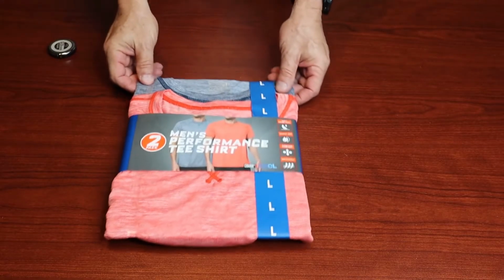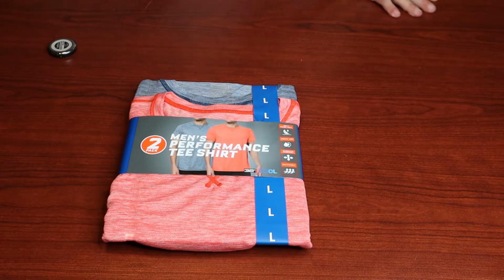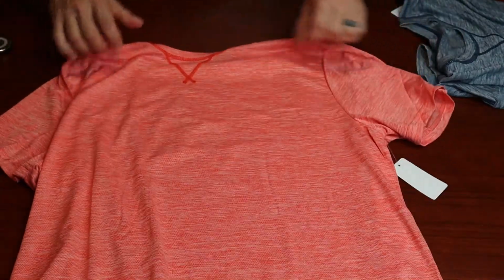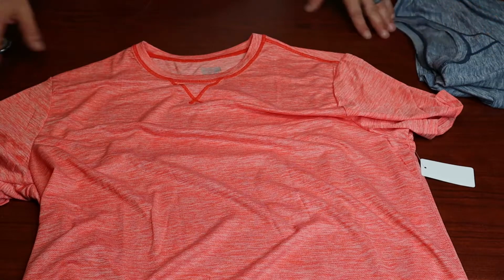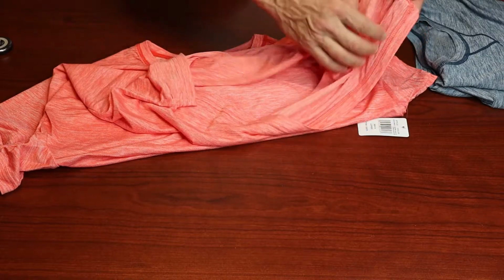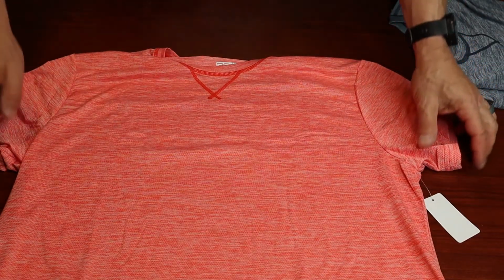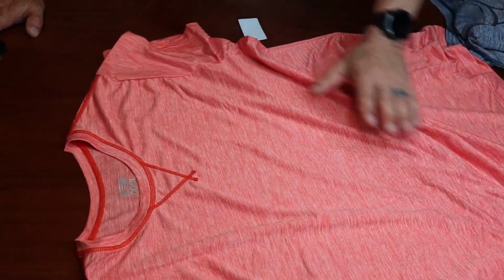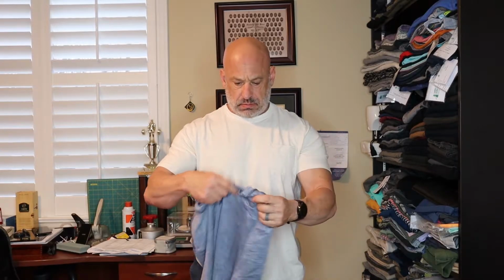Costco 32 degrees men's mesh performance tee shirt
a quick review of the latest drop by 32-degree of their performance mesh tee shirt on the Costco floor.